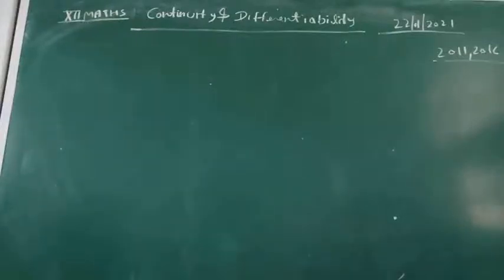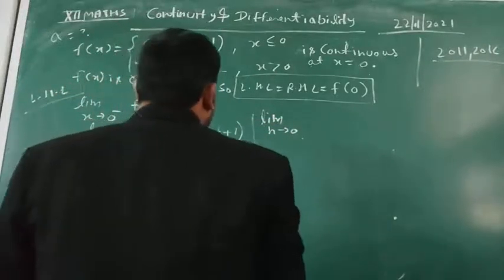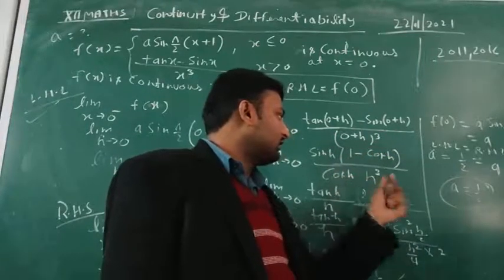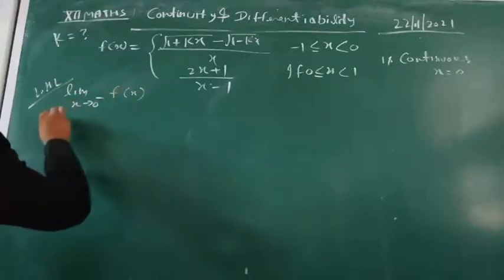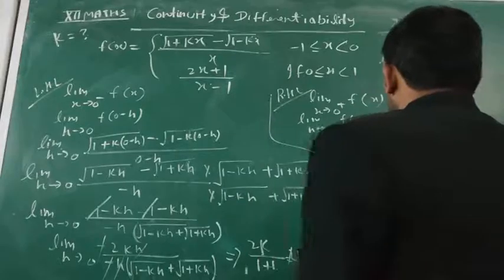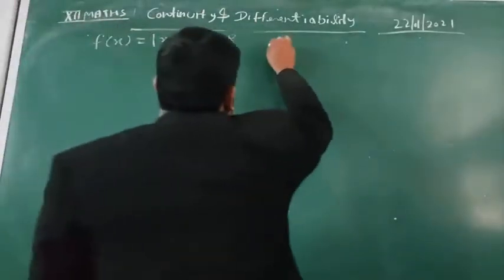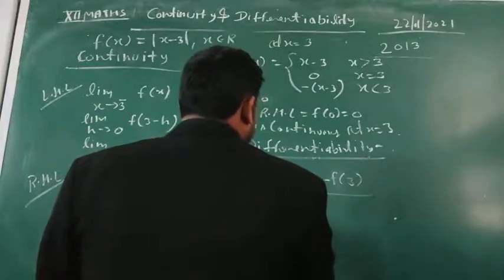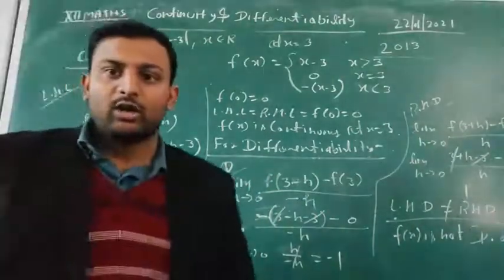Class XII Maths 22-01-2021 by Ritesh kumar srivastava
Class XII Maths 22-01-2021 by Ritesh kumar srivastava continuity and differentiability